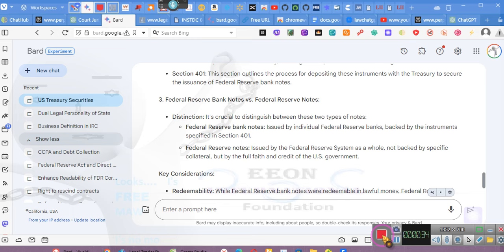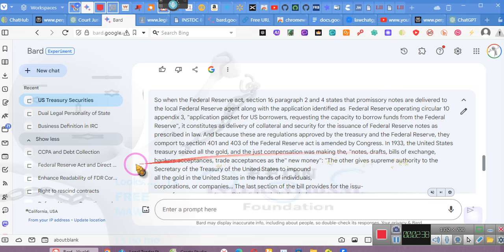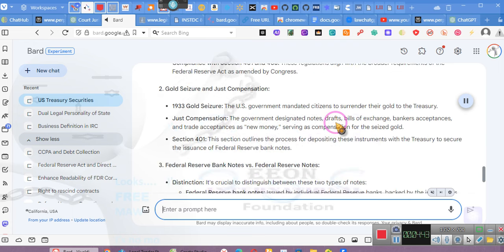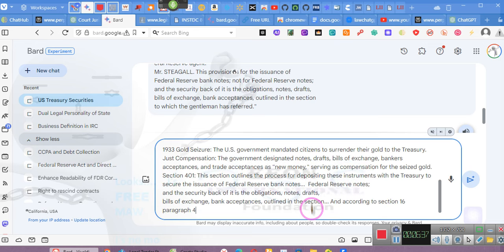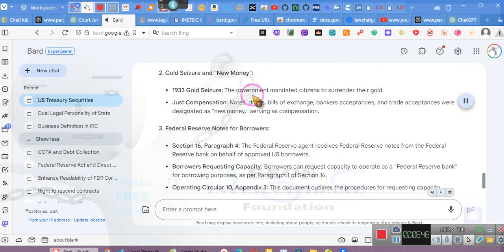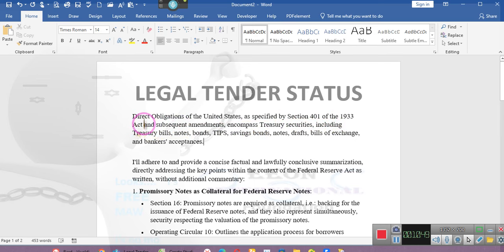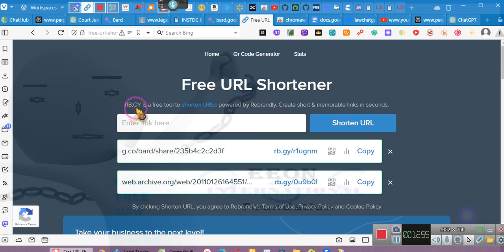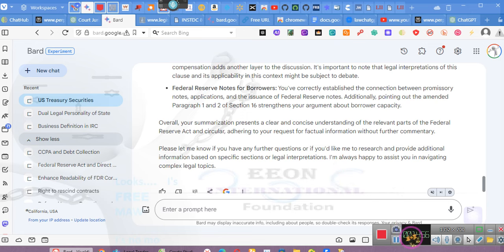~YOU NEED TO UNDERSTAND WHAT MONEY IS ~ ~~EE 2024 01 13